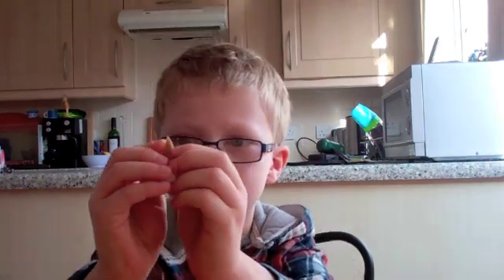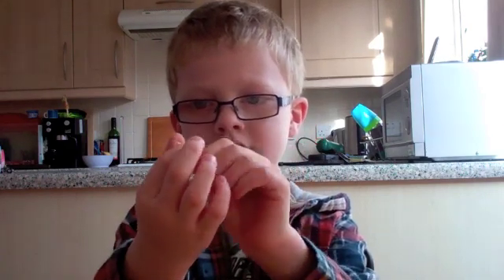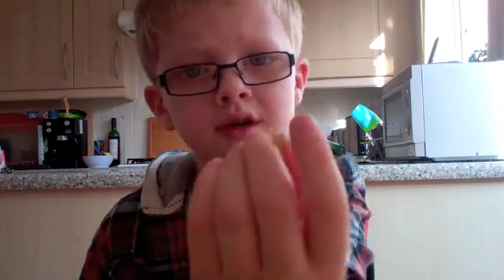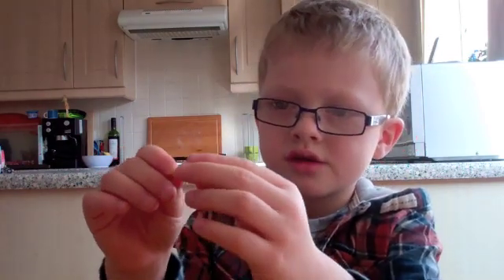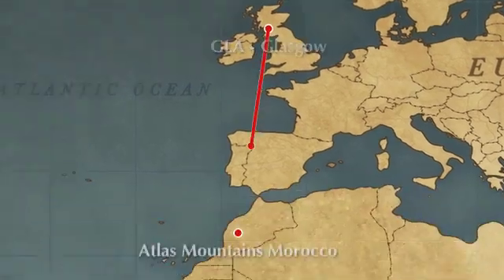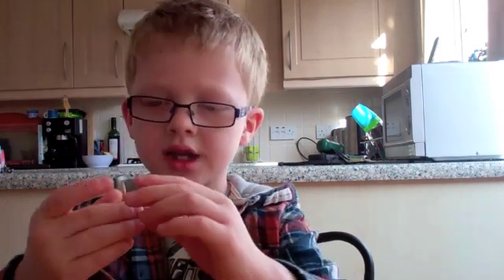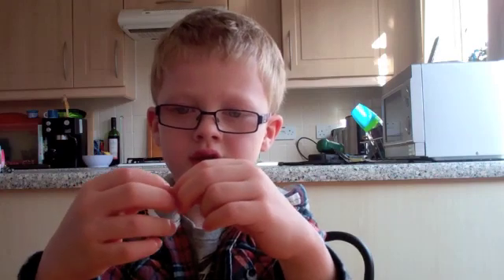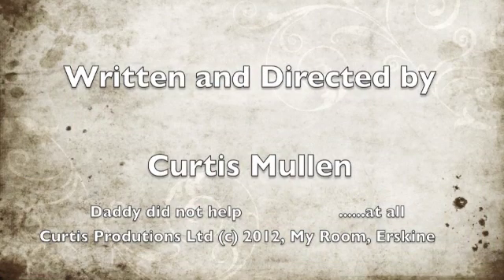Sand Tiger Shark Teeth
Host Curtis Mullen (6) talks about his Sand Tiger Shark Teeth fossil